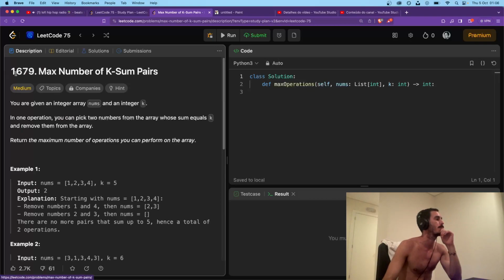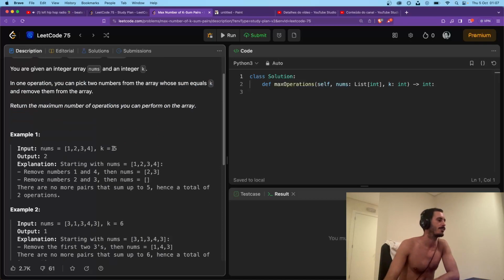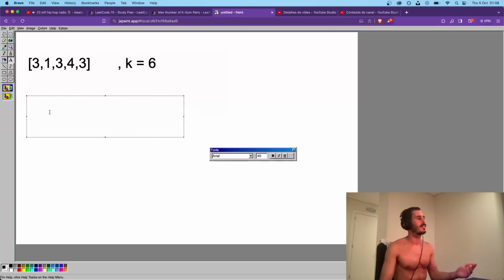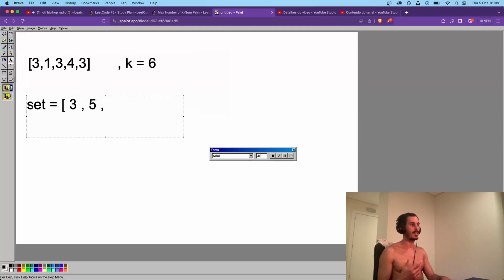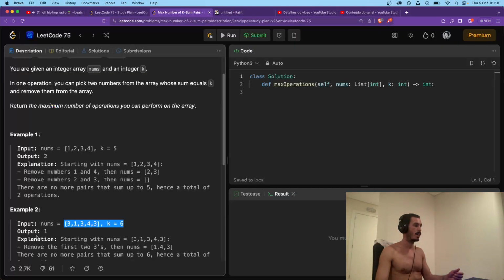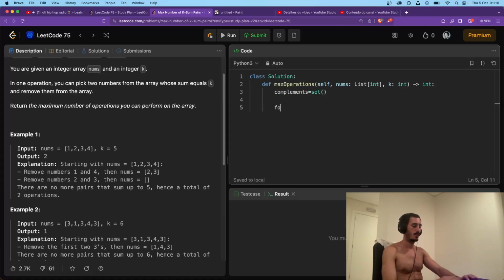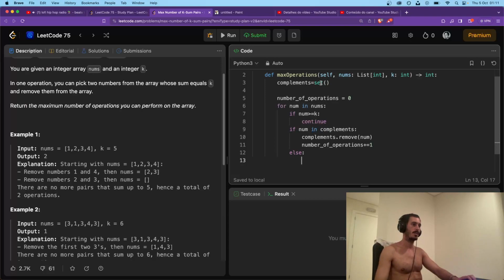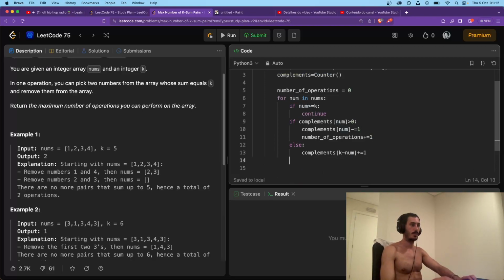💻Solving All LeetCode Problems with PYTHON 🐍 - 1679 Max Number of K-Sum Pairs